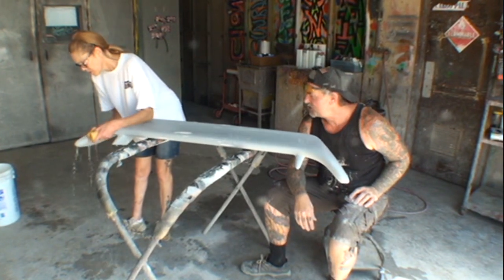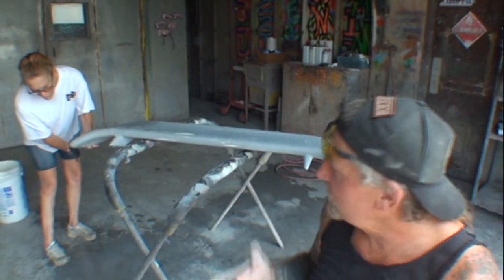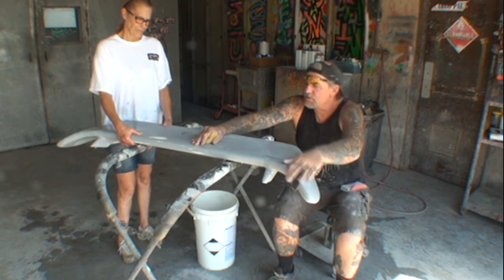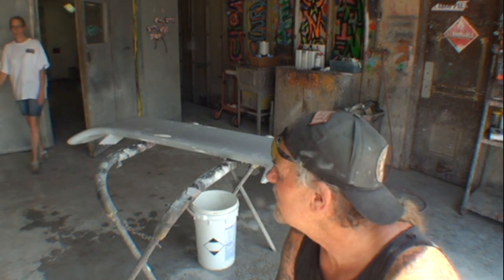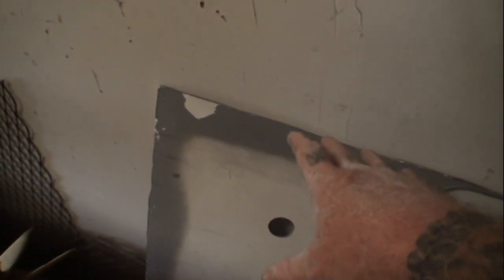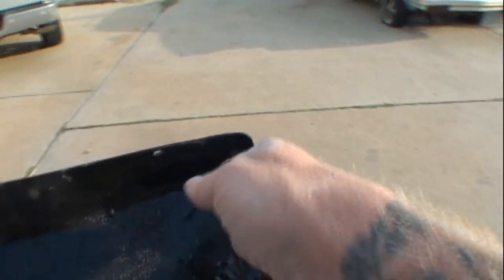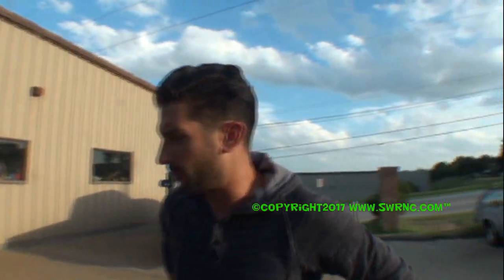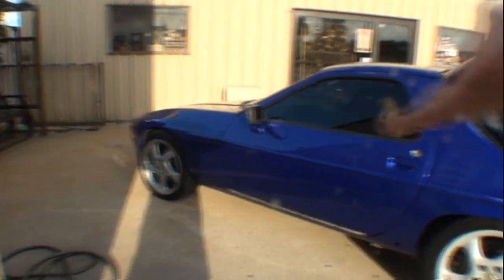How To Install Fiberglass Ground Effects On Your Car Or Truck | Part 5 | EXTREME FAILURE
We Finally Wrap This Project UP on our Fiberglass Ground Effects and Realize This Isn't The Only Thing That's Wrapped! or